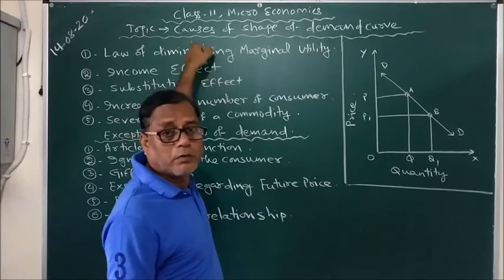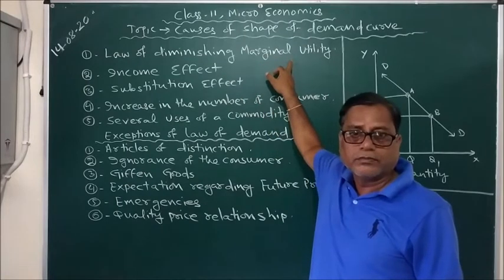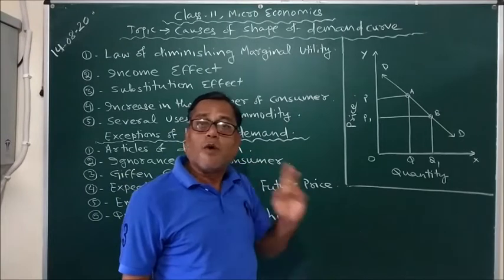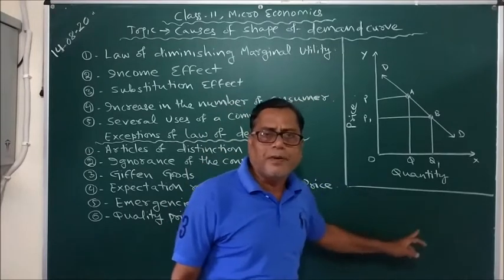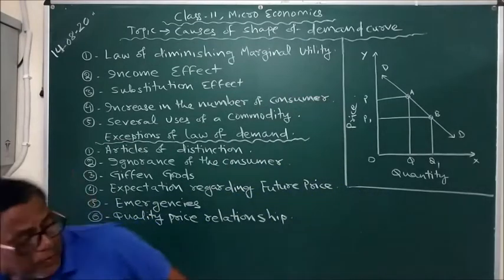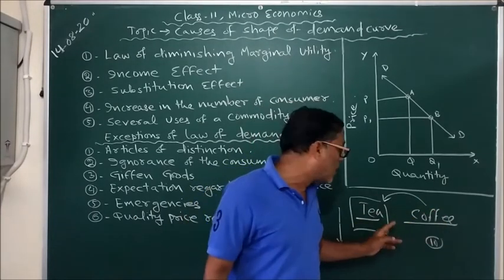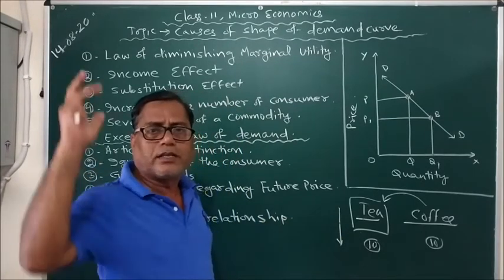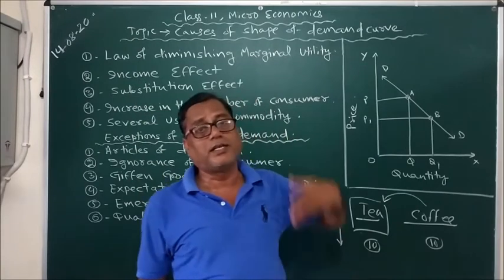Class XI Economics Causes of shape of demand curve